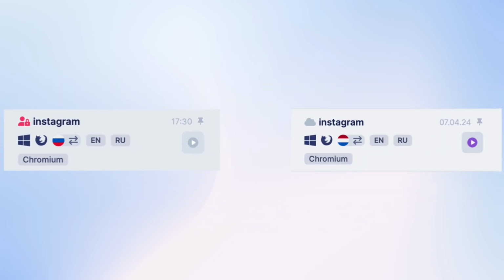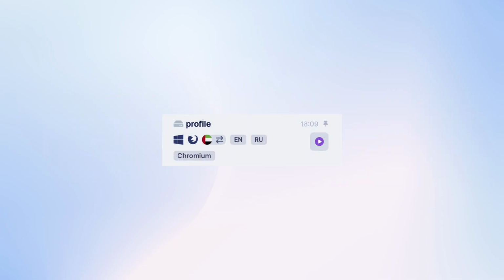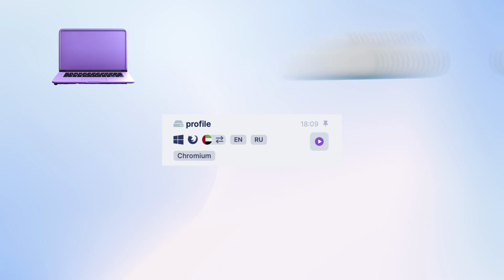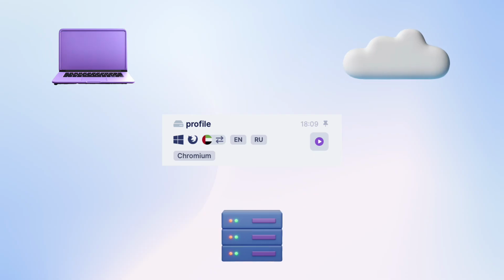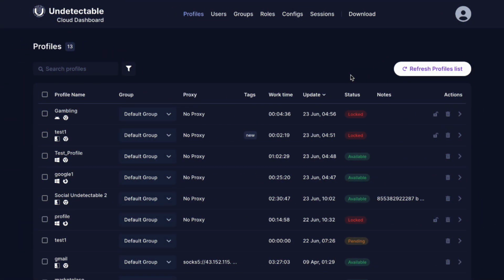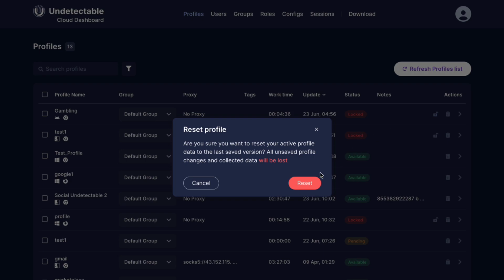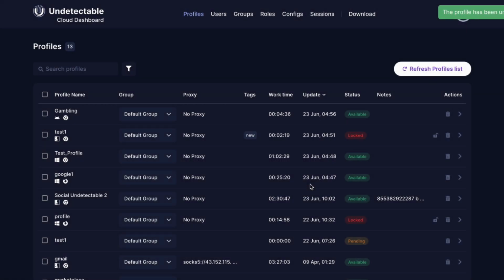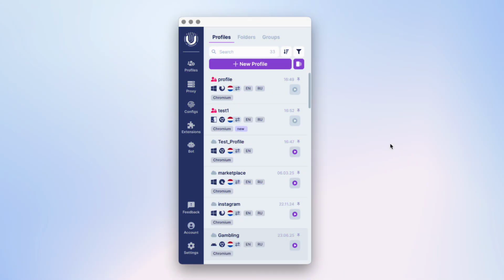How to Unlock Cloud Profiles in the Undetectable Browser | Step-by-Step Guide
Hello everyone!  This is the Undetectable team! In this video, we will show you how to unlock cloud profiles in our antidetect browser. 🚀

🔑 What to expect in the video:

- Introduction to cloud profiles.
- Reasons for cloud profile locks.
- Step-by-step guide to unlocking a profile.